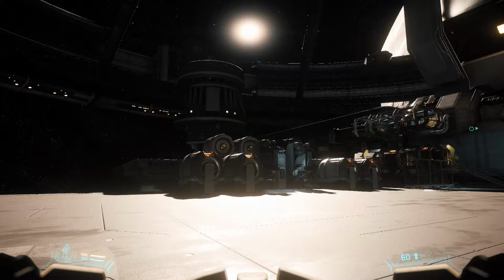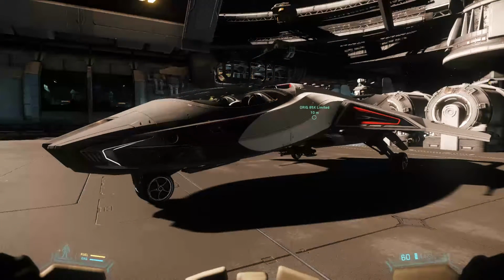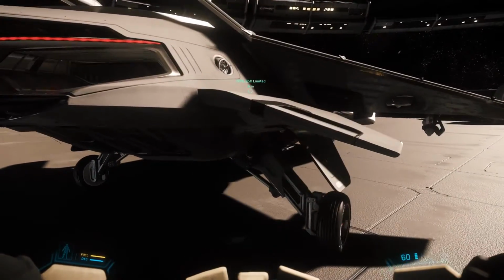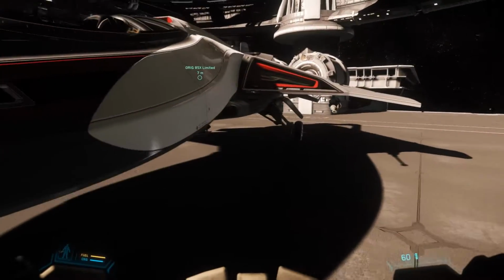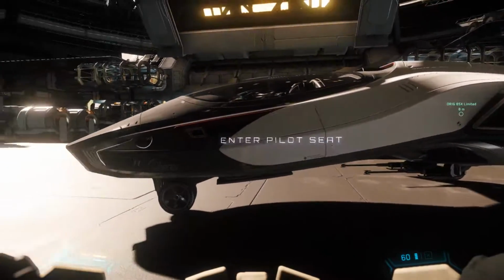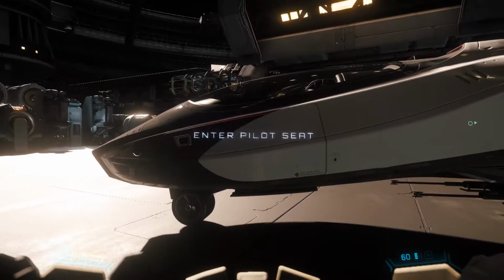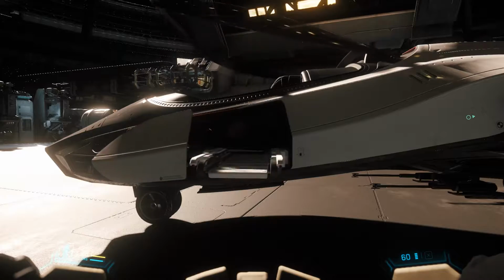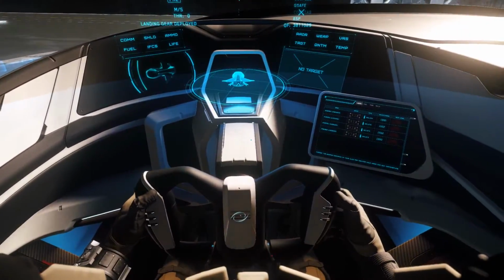Star Citizen - Origin 85x Review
I noticed after recording that that 85x flies the exact same speeds are the Kruger P-52 Merlin, pretty cool.

Update 2.6 added a whole bunch of new content to Star Citizen, however the focus for me has been stolen by the Origin 85x, a new snub-class ship that has quickly become my go-to ship for every gaming session. Let's take a look...